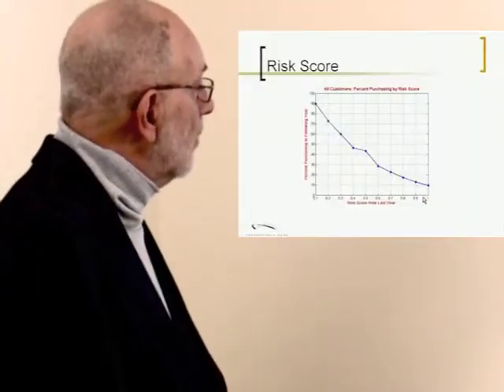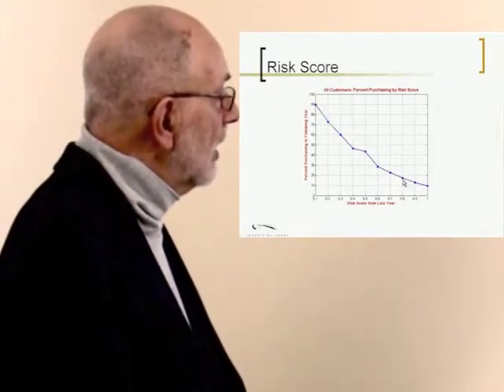Improve Your Customer Retention